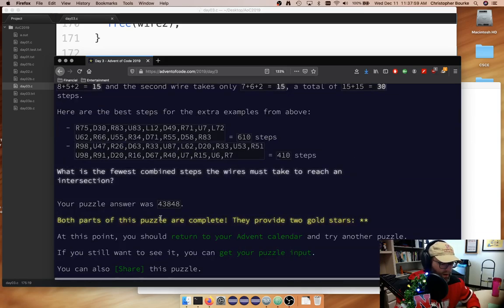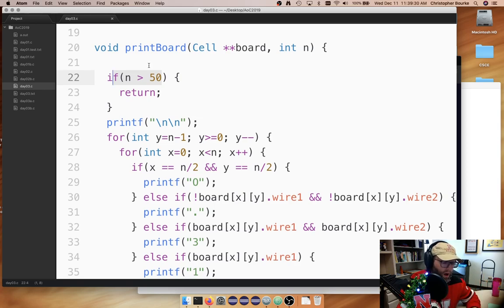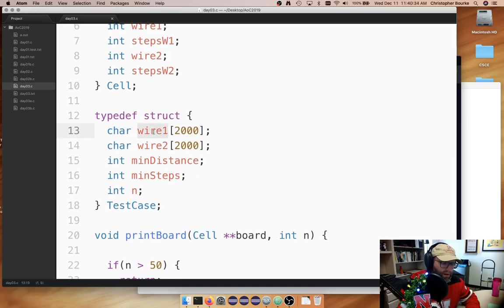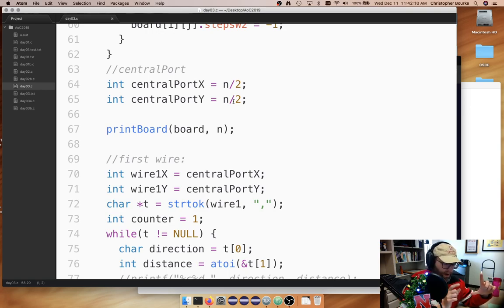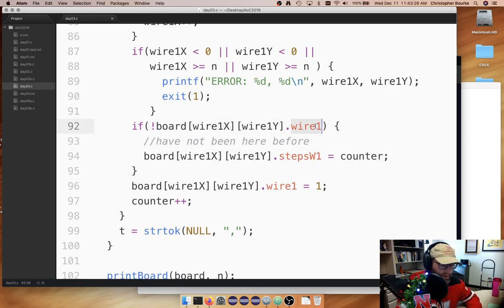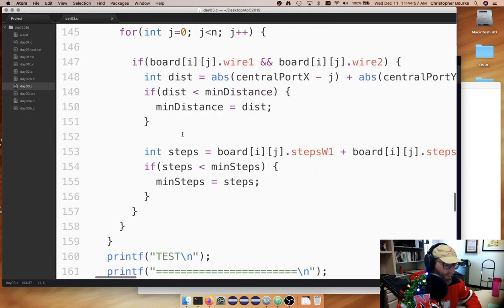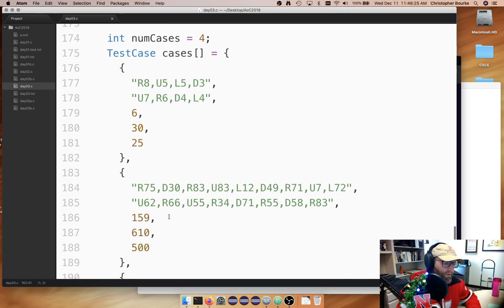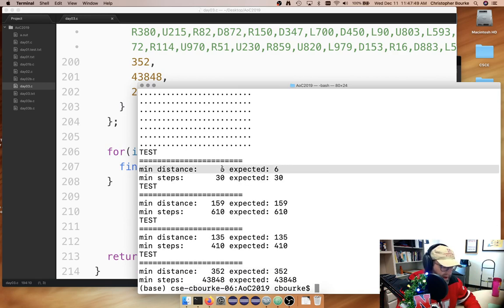Lecture 16.3 - Advent of Code Day 3 Part B (2019/12/11)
Review of my solution for Advent of Code Day 3